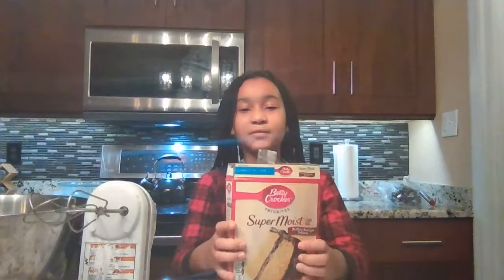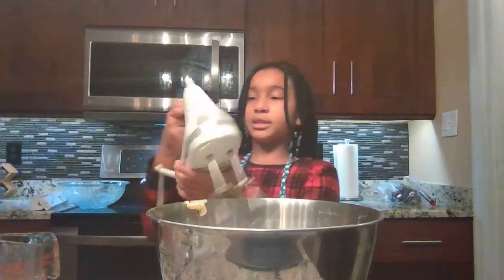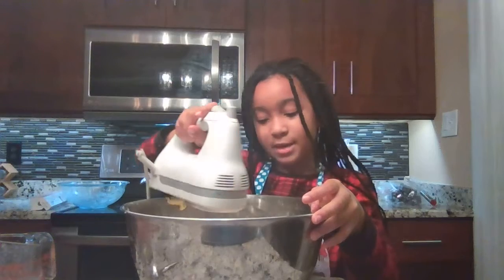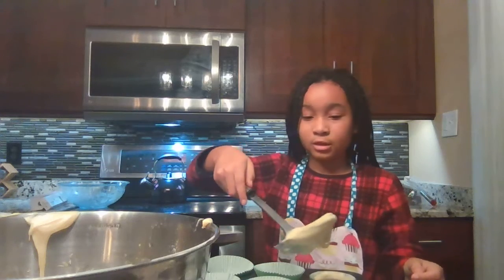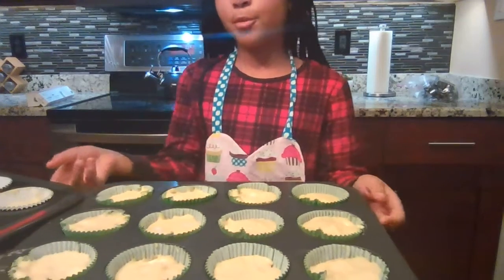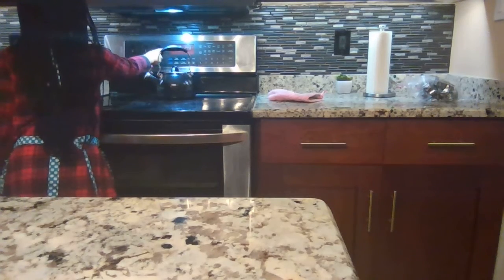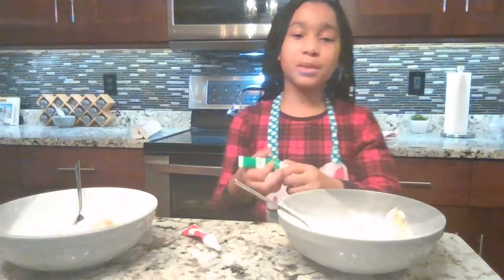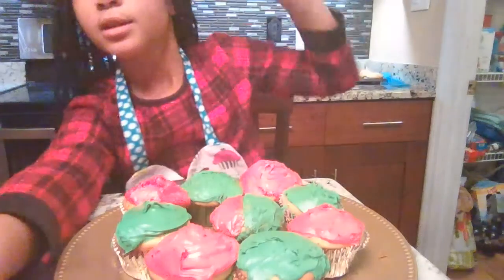Baking with Chloe/ Holiday Cupcakes